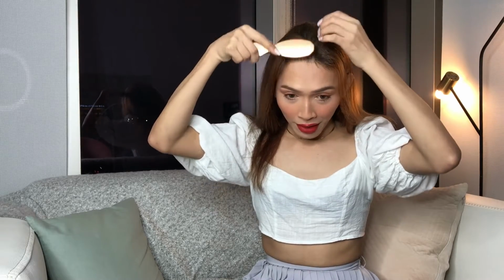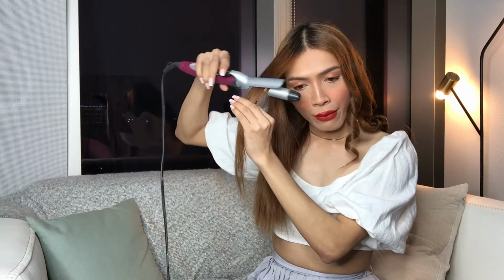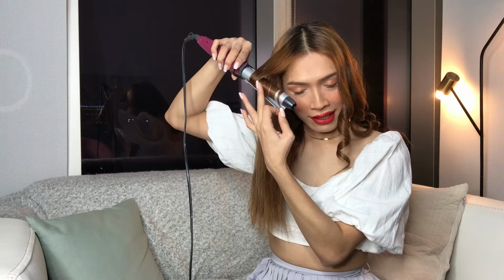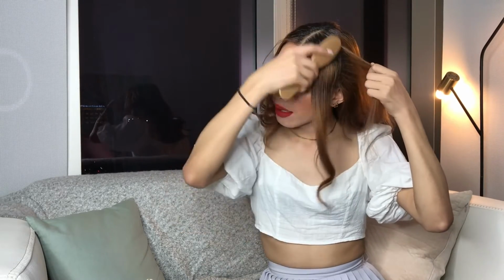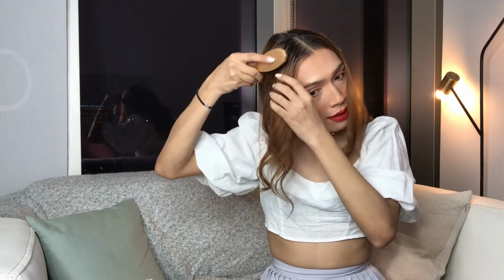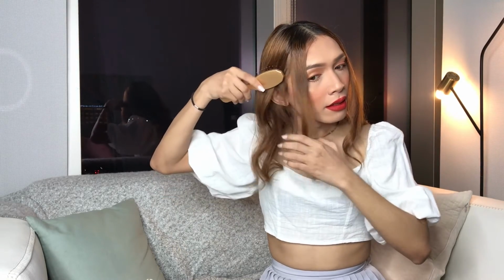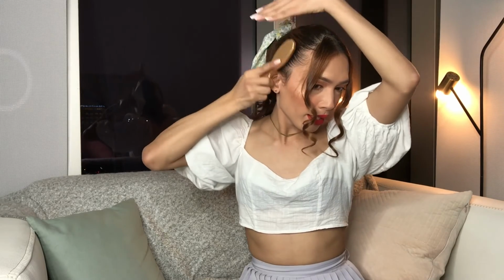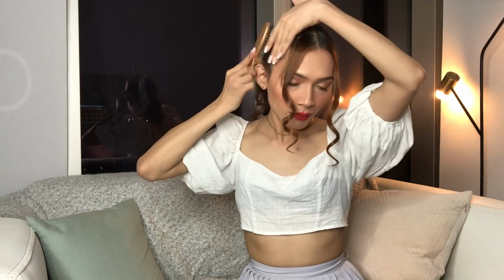SOPHI: Holiday Series Episode 9: Holiday Hairstyle Tips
SOPHI Holiday Series Episode 9: Holiday Hairstyle Tips with Sway

Something about the holidays makes it extra fun to get dressed up, more so than at any other time of the year. This year, as unique as it is, has all of us left to decide whether we want to get fancied up for the holidays to make it feel extra special or keep things extremely casual. Whatever you decide to do to celebrate from Thanksgiving to the New Year, dressy or casual, creating a timeless style for your hair can elevate your look and your entire mood.

Share your own holiday hairtyle tips in the comments below. Join the holiday spirit by sharing this video with your friends and family.

SOPHI is highly experienced in customer service, digital marketing, and back-office support. We've been in the industry for more than a decade, working with up-and-coming start-ups in Silicon Valley as well as established institutions both in the US and Europe. Our edge? We only hire agents with extensive experience in your industry. We have handpicked agents who fit your company's vision, mission, and culture, so they can grow with your business!